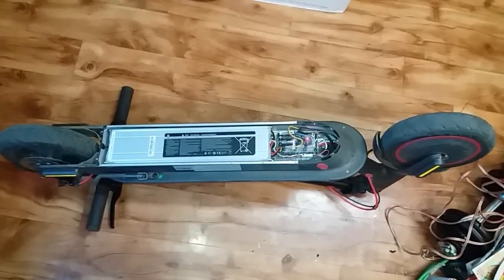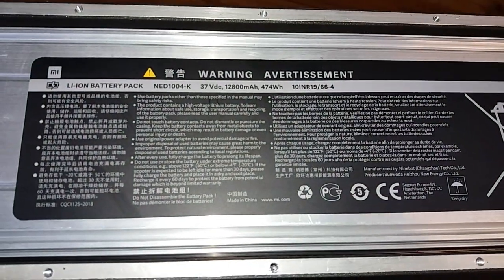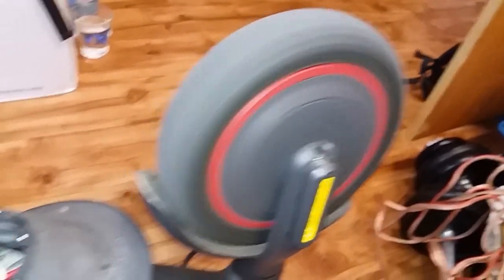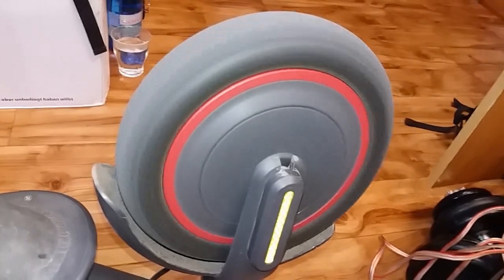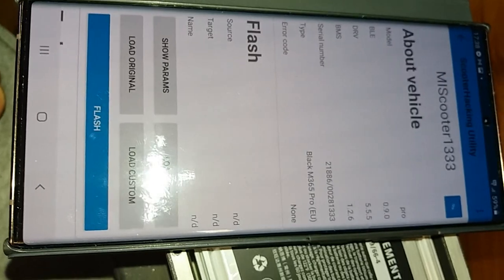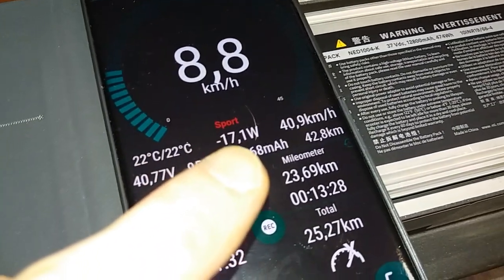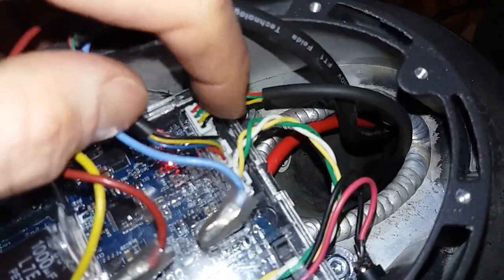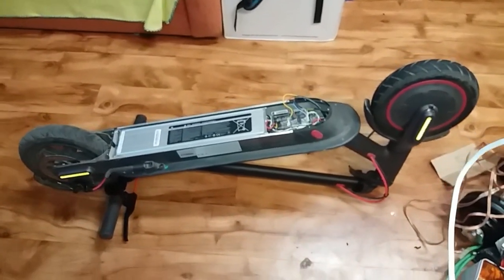inside a Xiaomi Mi Electric Scooter Pro, experiments & fun (unedited)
What's inside a Xiaomi Mi Electric Scooter Pro, some fun and experiments, like a "dyno test" :), regenerative braking test and changing its settings via bluetooth. This one has a 10S4P Li-Ion battery pack, 37V 12800mAh 474Wh. The board is from Pro 2.